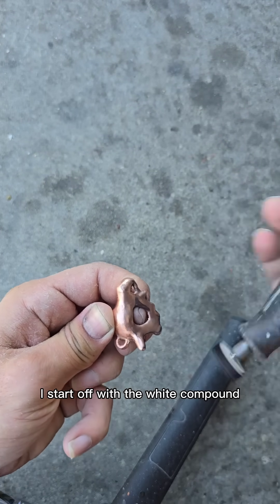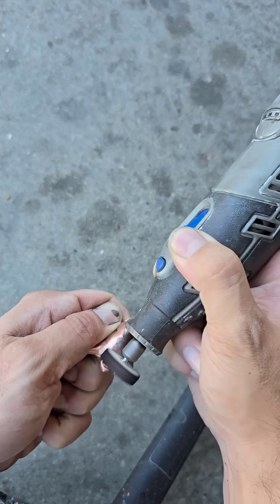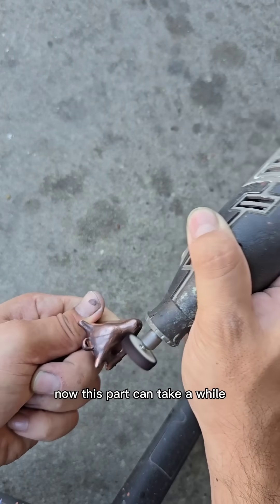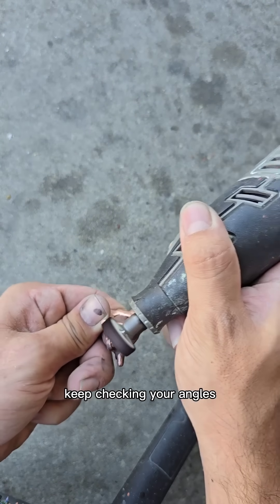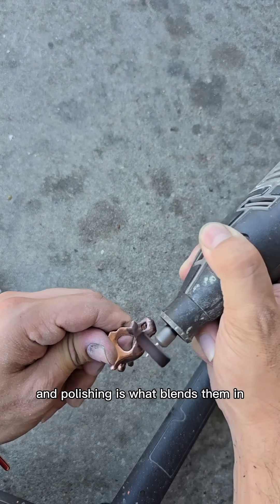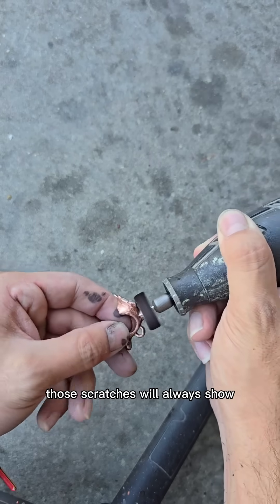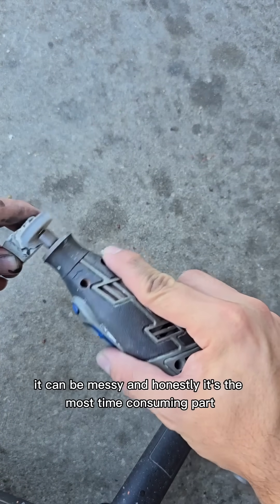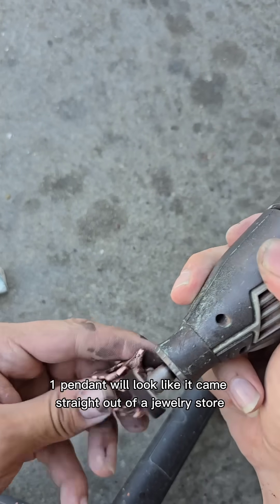Part 1: Polishing Copper Plated 3D Printed Cubone Pendant ⚒️✨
This is Part 1 of 3 where I start polishing my copper plated 3D printed Cubone pendant 🦴✨.
In this step, I begin the process of bringing out the shine and smoothing the surface after electroplating.

If you love 3D printing, DIY jewelry, Pokémon-inspired projects, or electroplating experiments, follow along as we transform this Cubone pendant into a polished masterpiece.